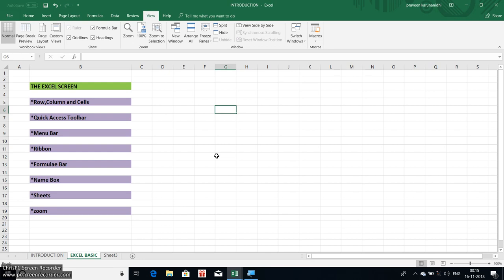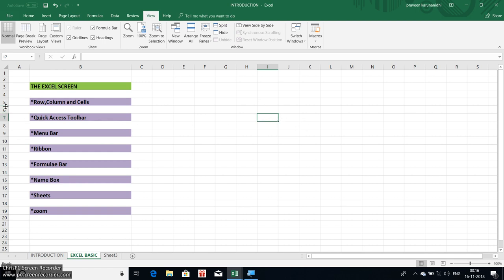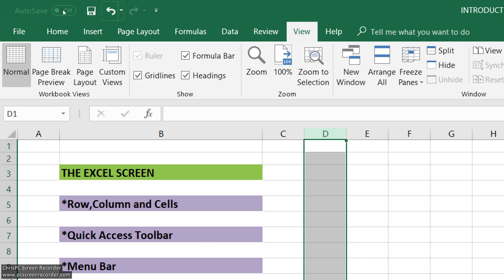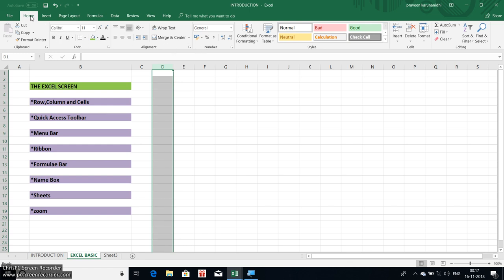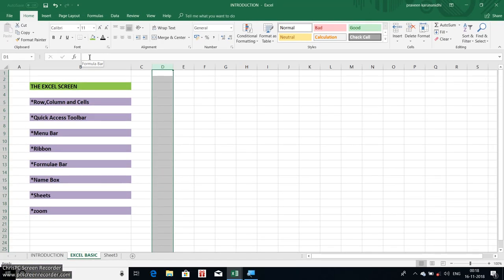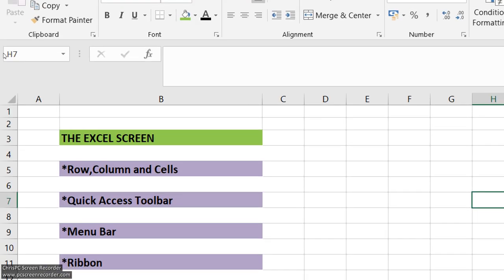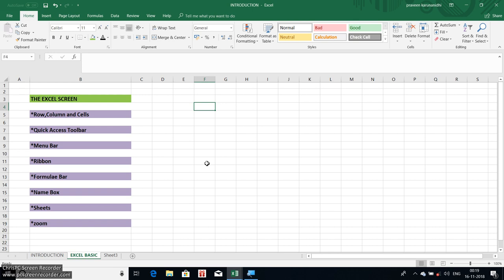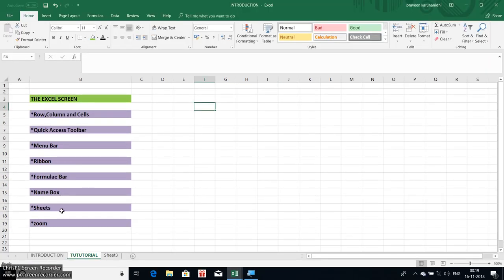Basics of excel part-2 ||tamil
THIS IS JUST A BASIC FOR EXCEL ,PLEASE BE CLEAR IN THIS .THEN ONLY YOU UNDERSTAND DEEP CONCEPTS